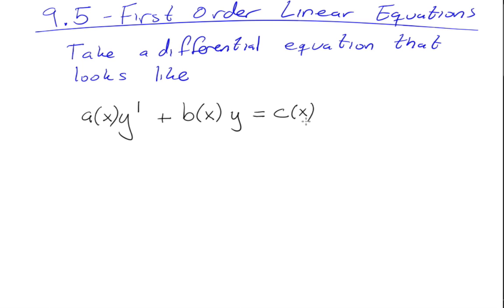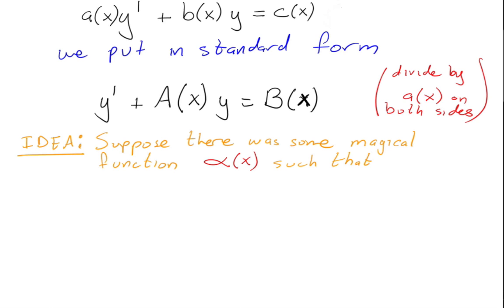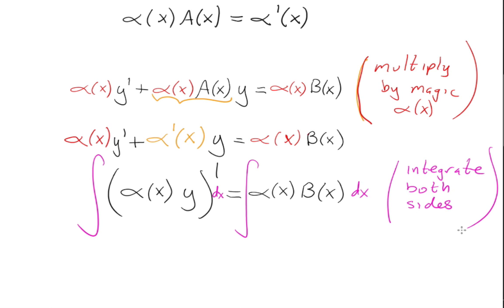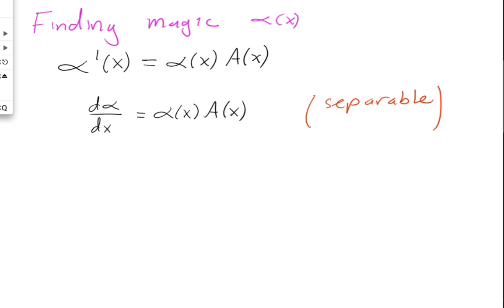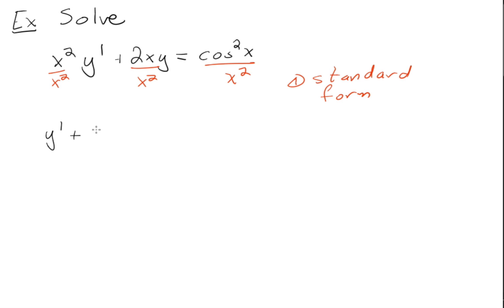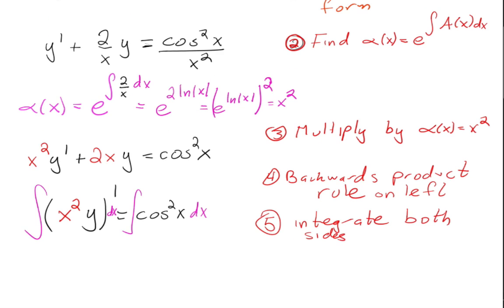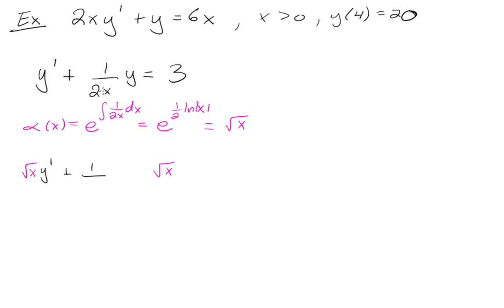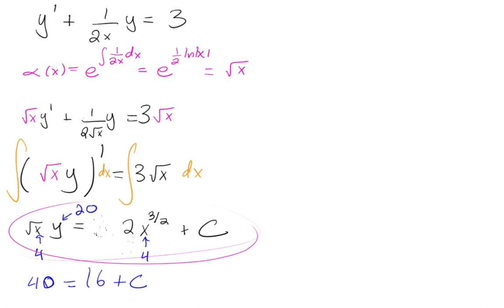Differential Equations - Linear